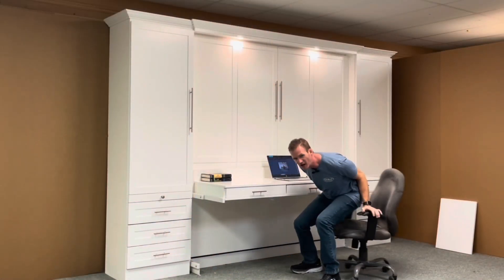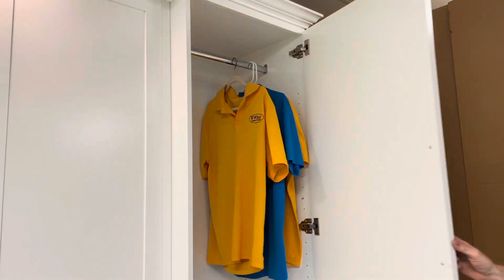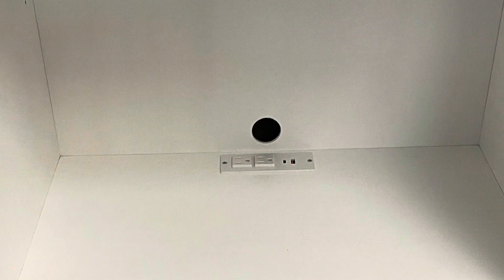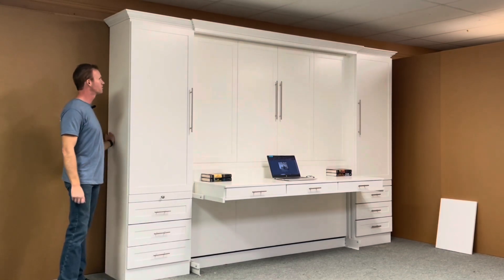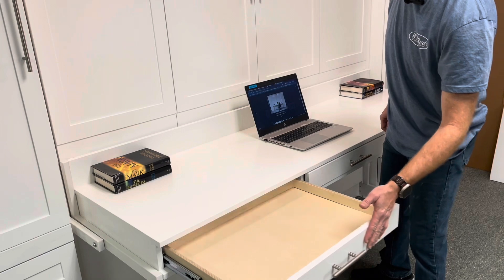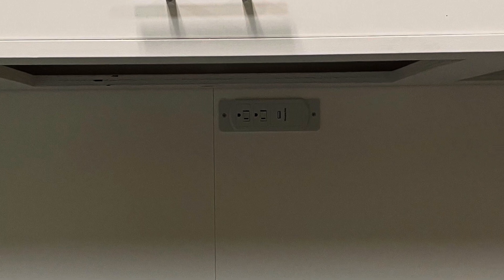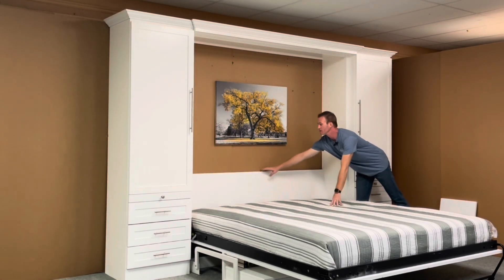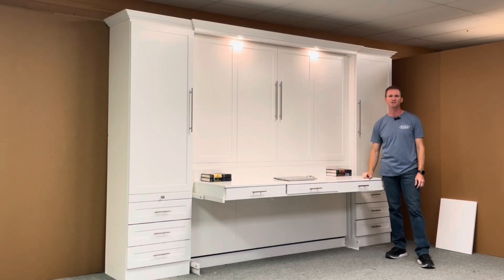Wardrobe Murphy Bed 123-1023b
This custom Murphy bed, designed for a Home Office, incorporates a unique feature with integrated wardrobes within the side cabinets. In addition to hanging rods, these wardrobes offer three drawers and a convenient pullout tray.

A stay-level desk has been cleverly integrated into the front of the Murphy bed, complete with added drawers. Even as the bed is lowered, the desk remains level, eliminating the need to clear it completely. Furthermore, beneath the desk, there's an outlet for plugging in your phone or any other electronic device.

The lighting is provided by discreet lights that can be used both when the bed is in position and when the desk is in use. These lights are conveniently controlled by a touch sensor located on both the headboard and the side of the wardrobe.

00:00 Introduction
00:22 Face style
00:32 Wardrobes
00:52 Bookcase Outlet
01:00 Murphy Bed Lights
01:17 Murphy Desk
01:37 Desk Outlet
01:47 Open Murphy Bed
02:05 Closing Murphy Bed00:00 Introduction
00:22 Face style
00:32 Wardrobes
00:52 Bookcase Outlet
01:00 Murphy Bed Lights
01:17 Murphy Desk
01:37 Desk Outlet
01:47 Open Murphy Bed
02:05 Closing Murphy Bed